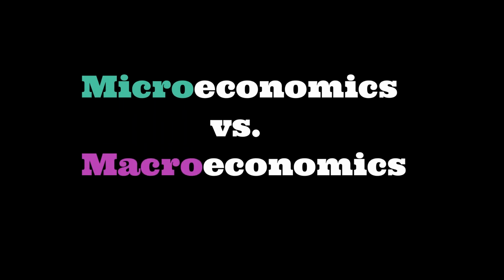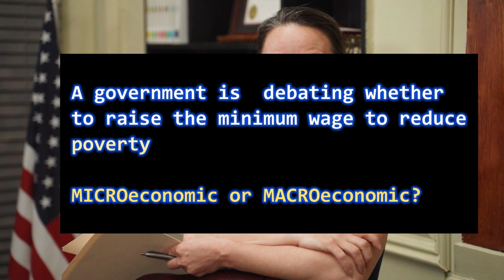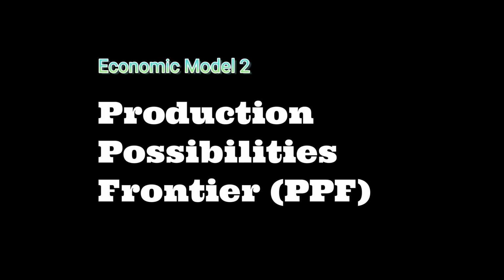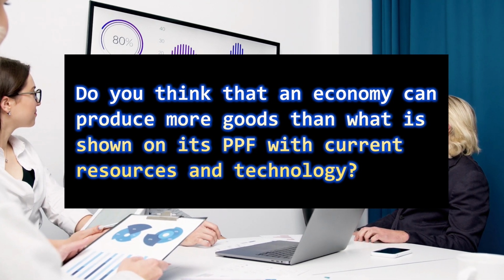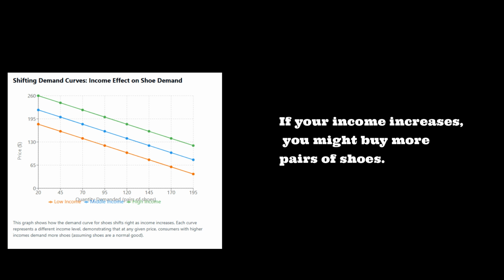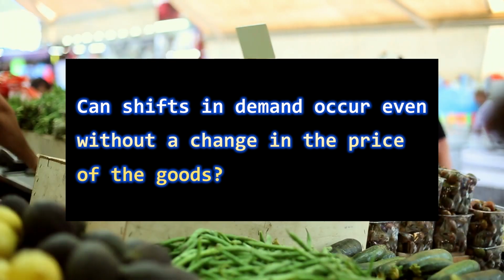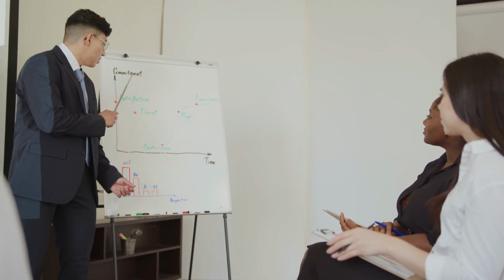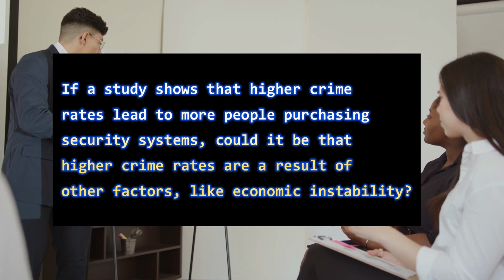Economics 101 (Part 2): Economic Models, Graphs and Key Concepts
We're diving deeper into some key economic concepts by visualizing them with graphs and introducing important definitions based on Mankiw's Principles of Economics.Economics Mankiw PrinciplesOfEconomics Economy Finance Learning Education Economics101"